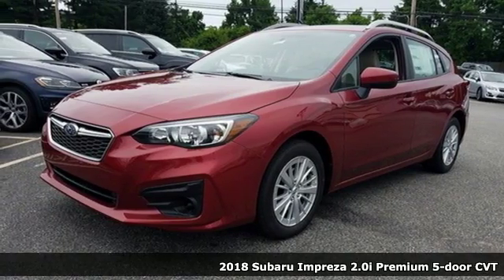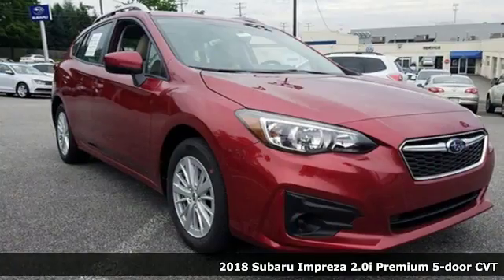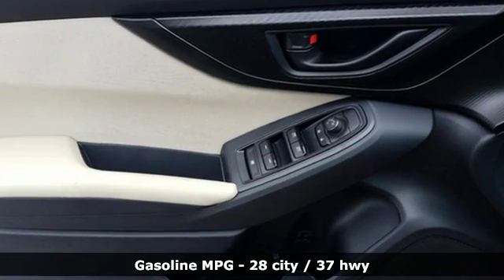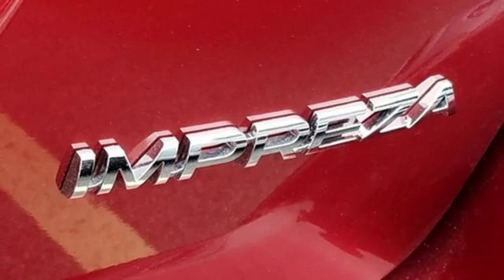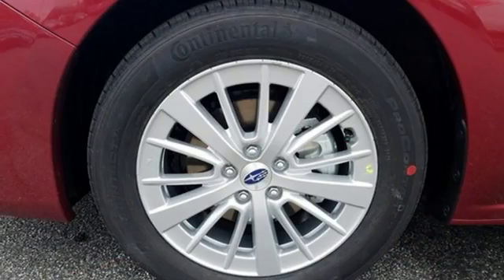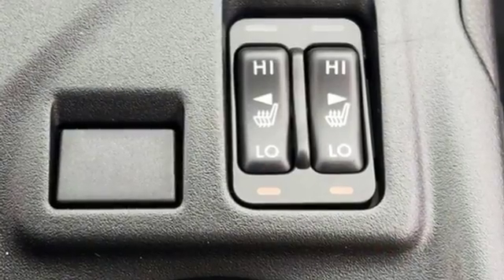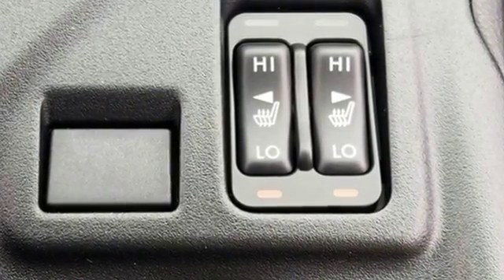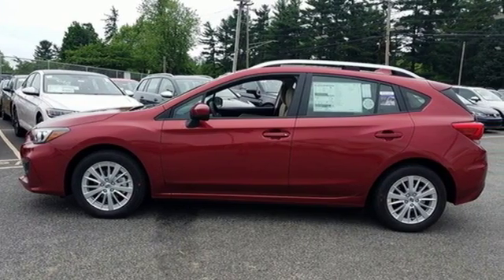New 2018 Subaru Impreza Baltimore, MD 5S850570 - SOLD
Year: 2018
Make: Subaru
Model: Impreza
Trim: 2.0i Premium
Engine: 2.0L 4-Cylinder DOHC 16V
Transmission: CVT Lineartronic
Color: Red
Interior: Ivory
Stock #: 5S850570
VIN: 4S3GTAB61J3750570

Address:
6624 A Baltimore National Pike